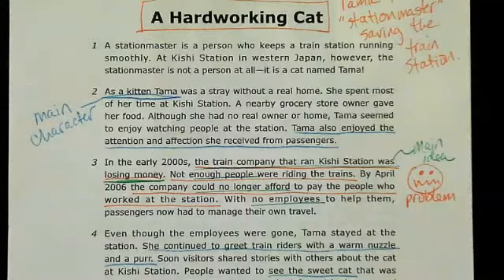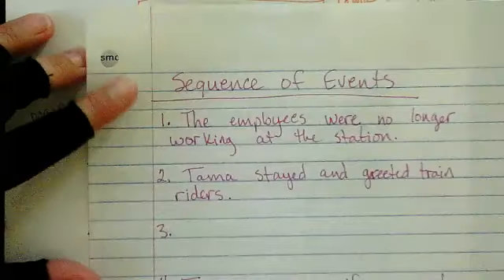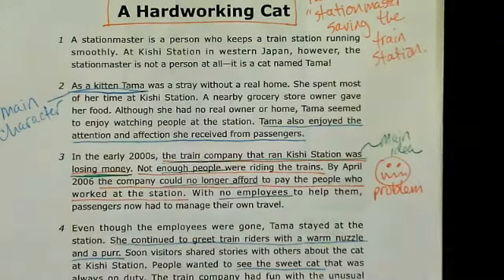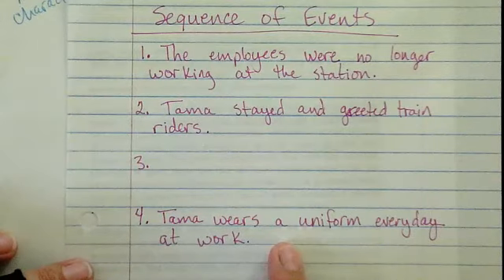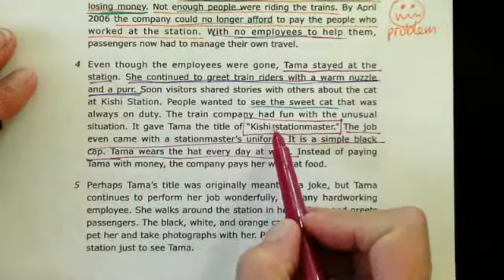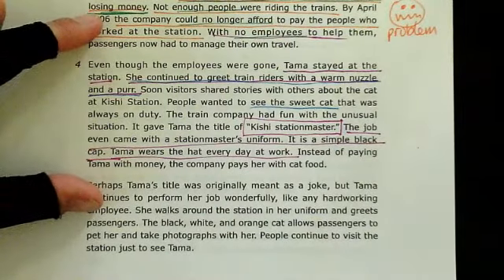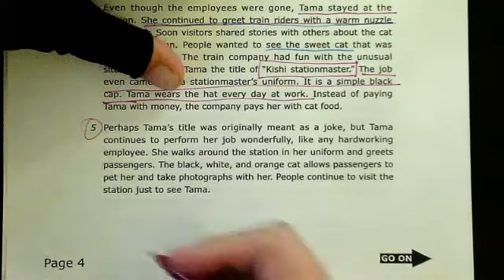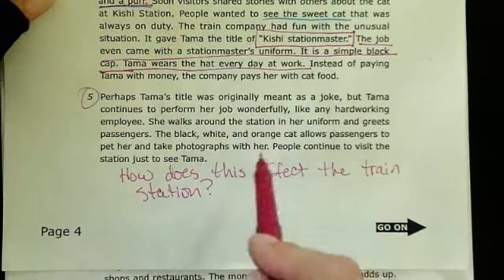Reading Lesson 1/27